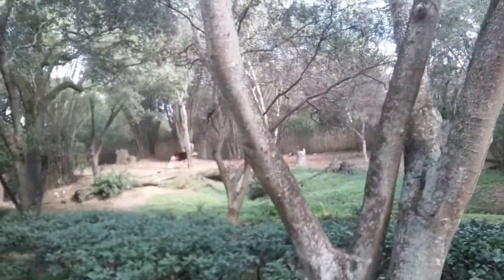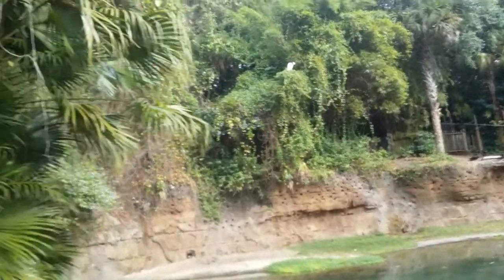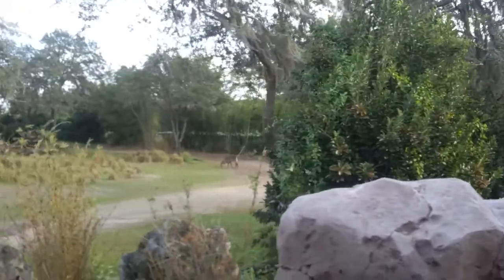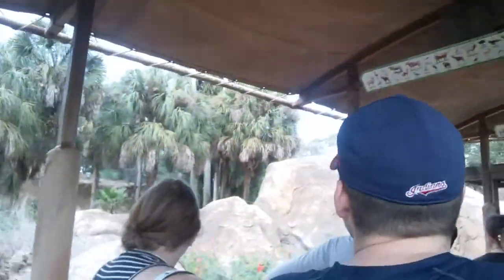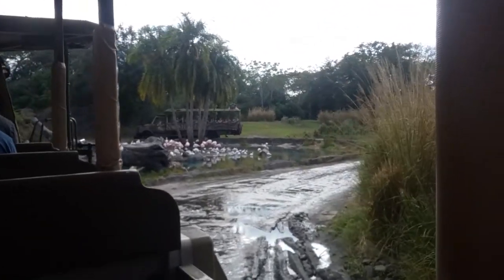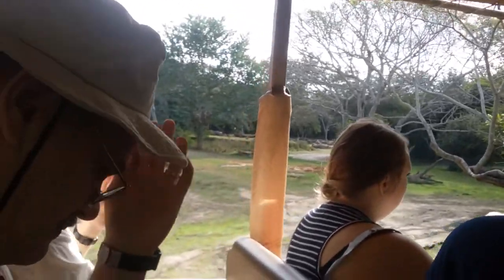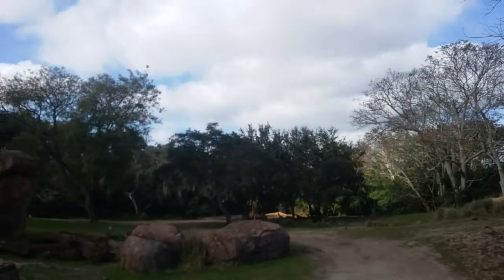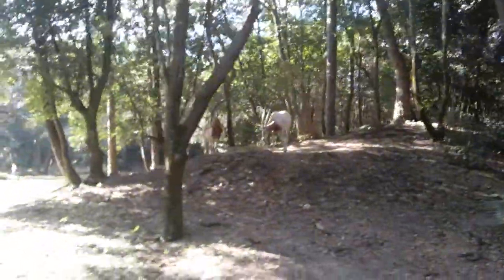Kilimanjaro Safaris Animal Kingdom Walt Disney World